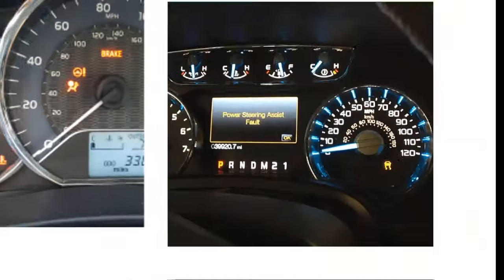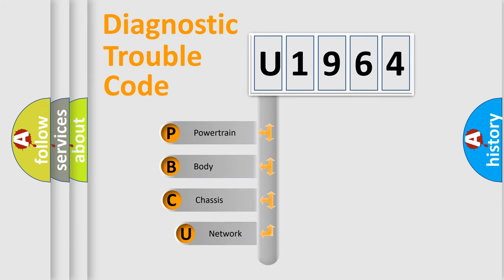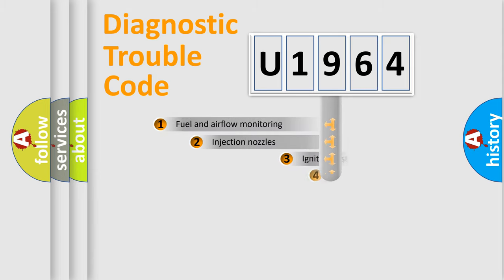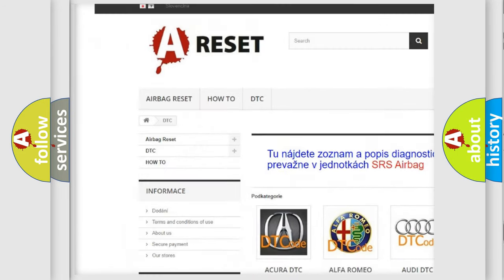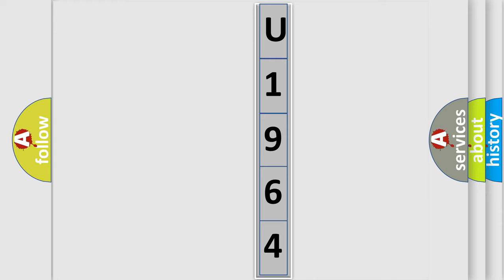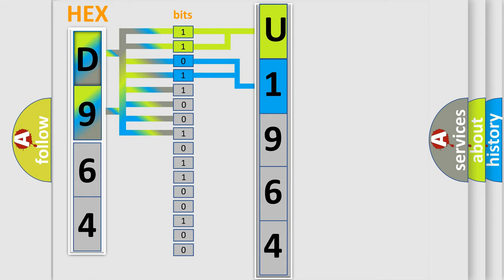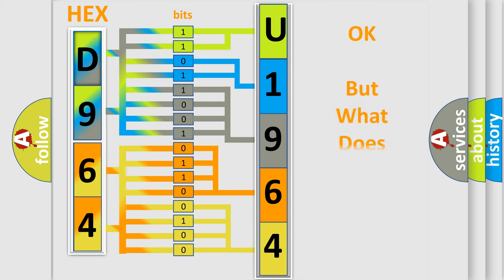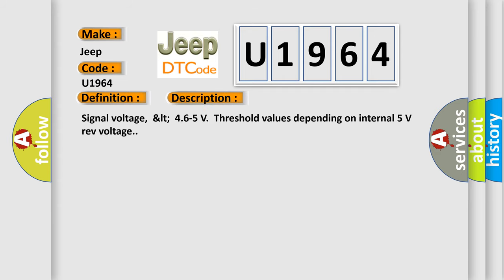DTC Jeep U1964 Short Explanation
Contents:
0:21 Basic DTC analysis according to OBD2 protocol standard.
1:48 Insight into programming
2:58 A diagnostically understandable description of the Diagnostic Trouble Code
3:05 Basic error definition

Make:
Jeep
Code:
U1964
Definition:
Sensor Reference Voltage A Circuit Low
Description:
Signal voltage,4.6-5 V.Threshold values depending on internal 5 V rev voltage.
Cause:
 Faulty ECM